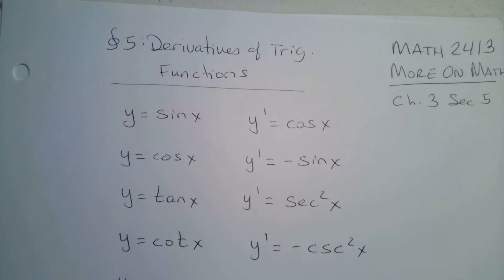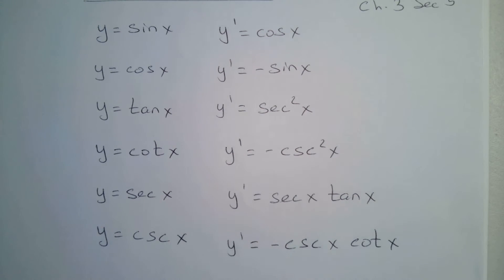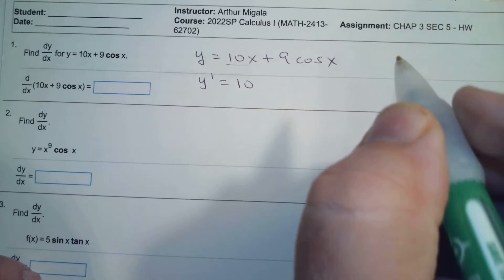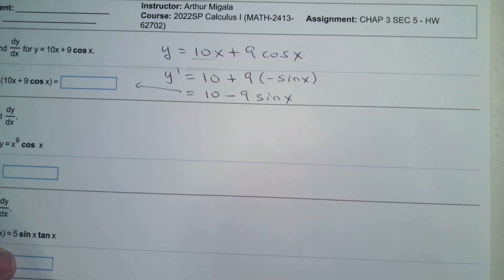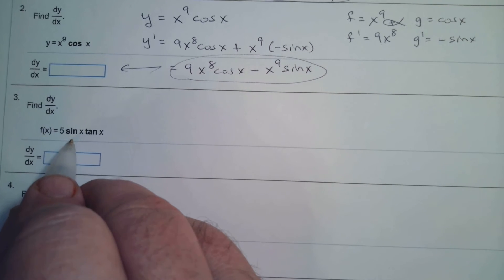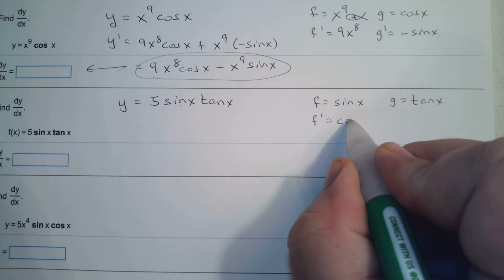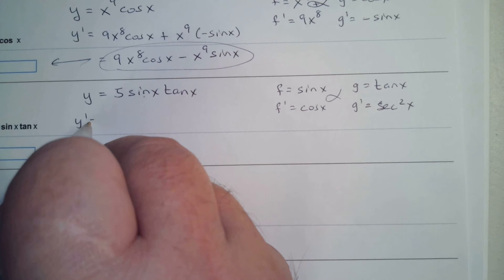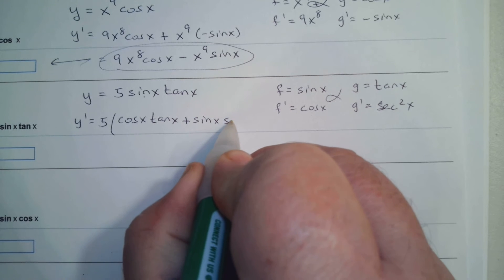MATH 2413 - CH 3 SEC 5 - TRIG FUNCTIONS - LECTURE and SOLUTIONS VIDEO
The video covers the discussion points about Derivatives of TRIG FUNCTIONS and their derivation and detailed step-by-step solutions of the homework assignments.